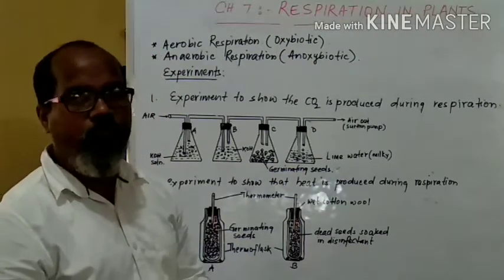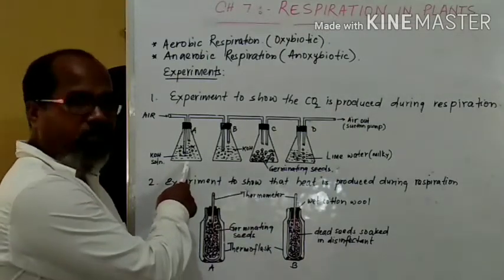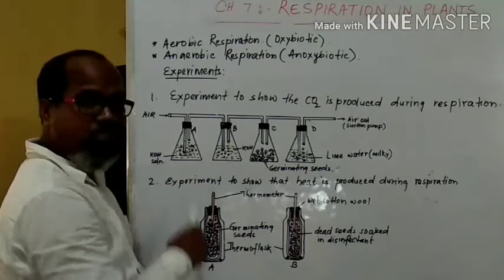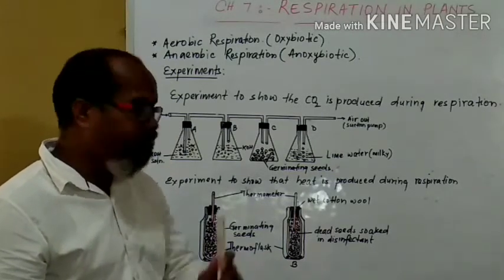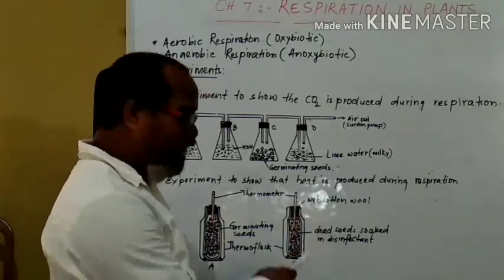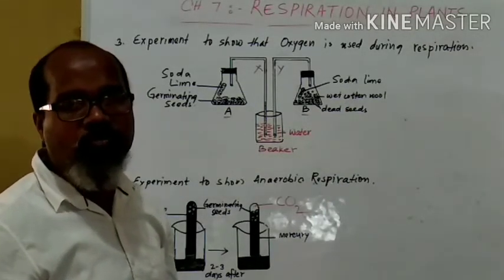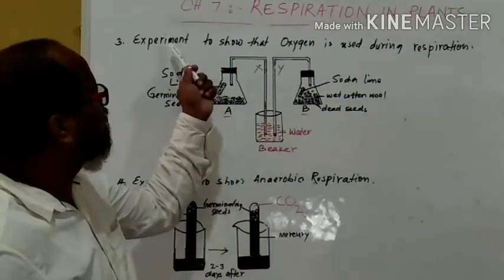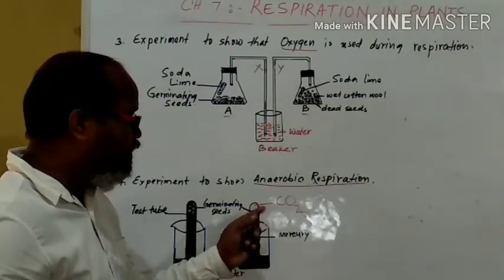IX-Biology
Experiments on Respiration